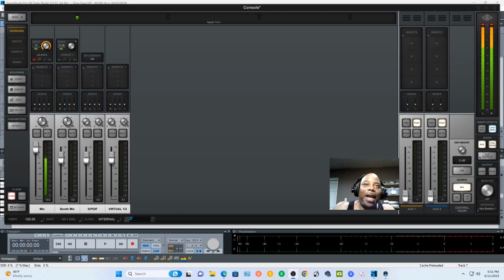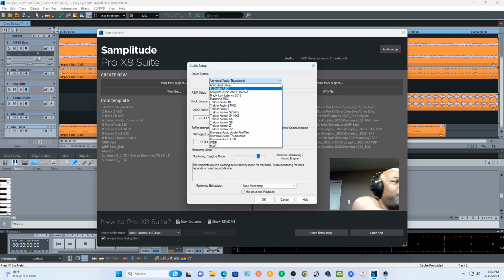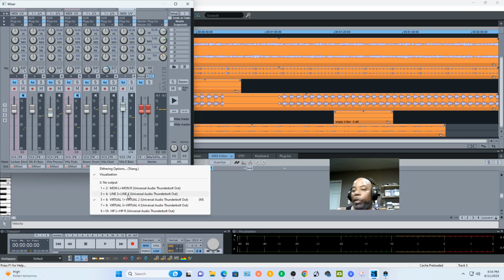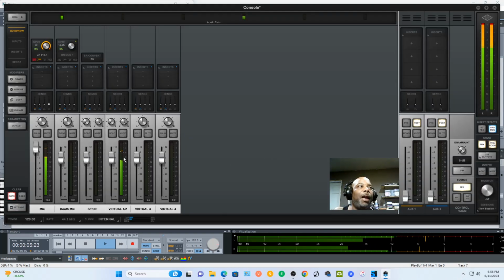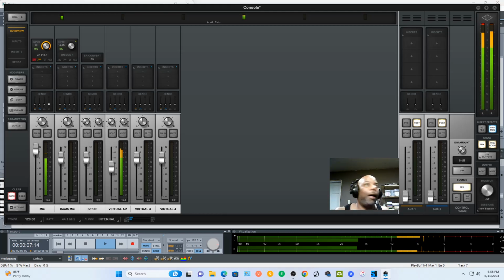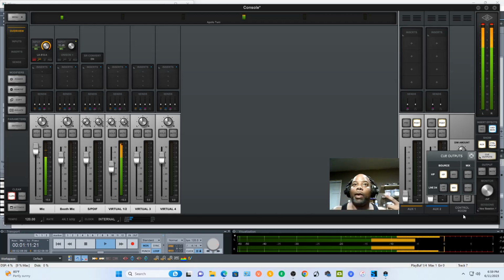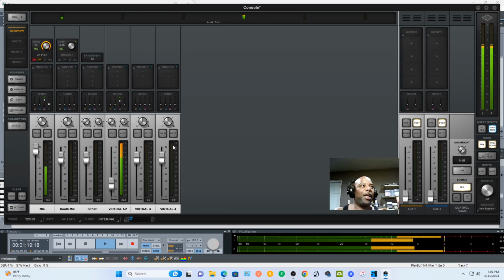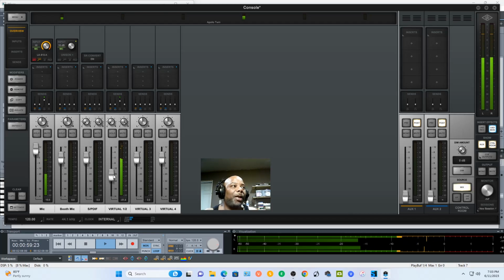Apollo Twin Headphone Mix !! How to get it.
How to get an Apollo Twin Headphone Mix!!